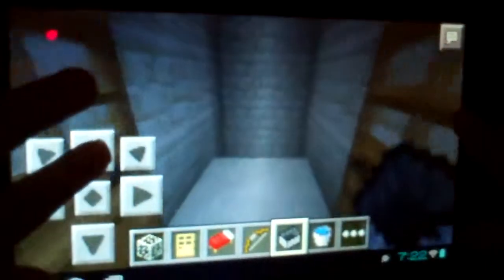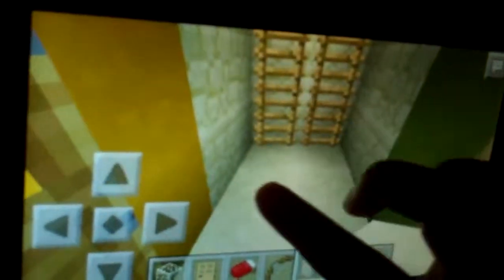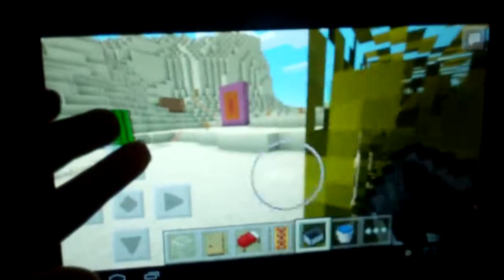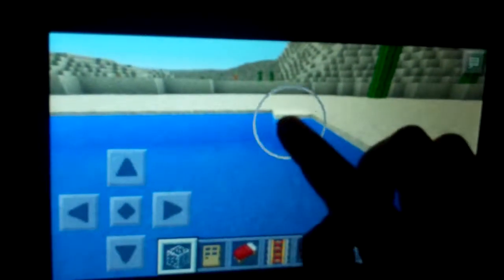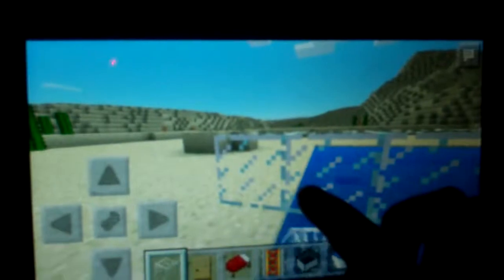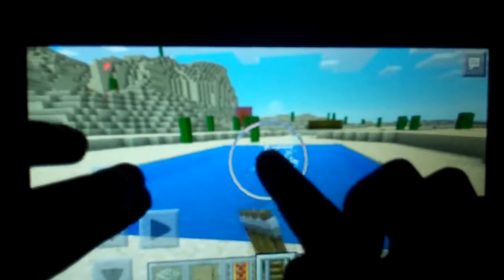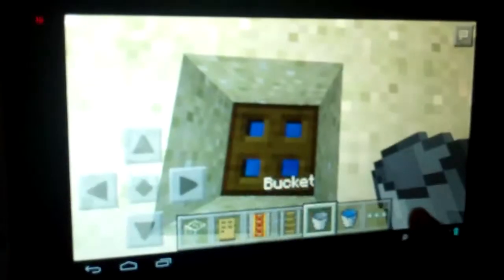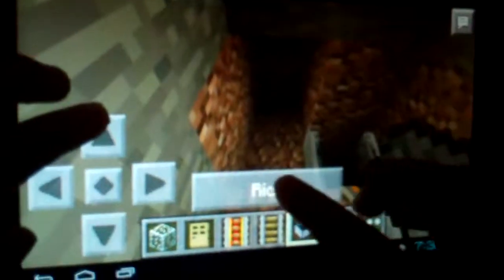Minecraft Creative Pad Narfed #1